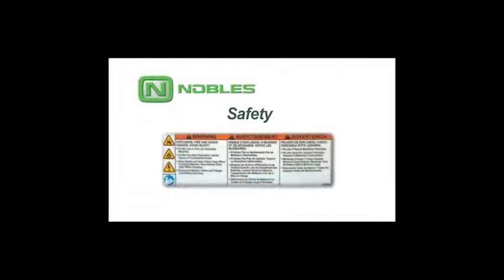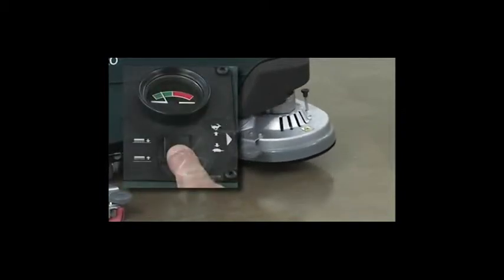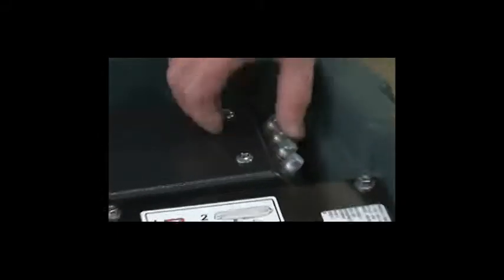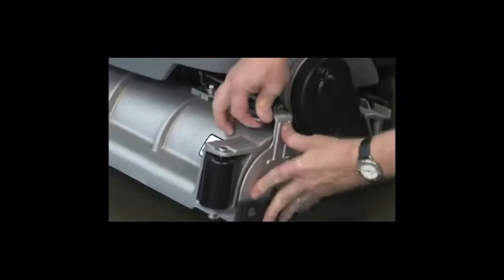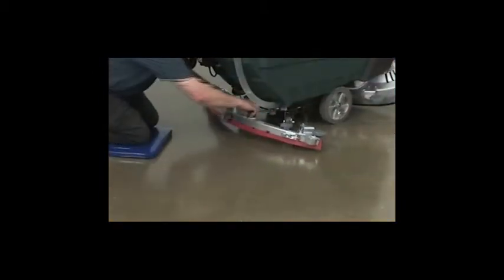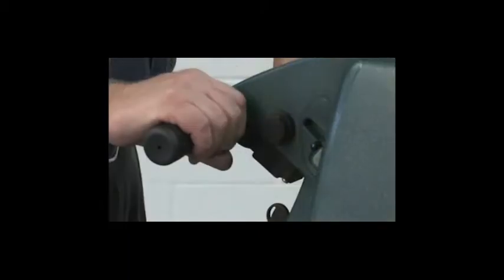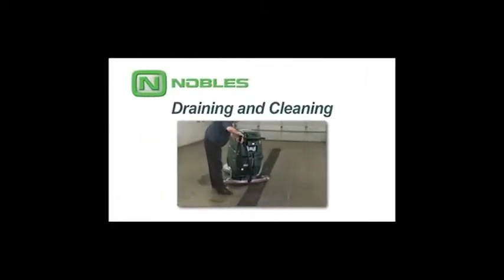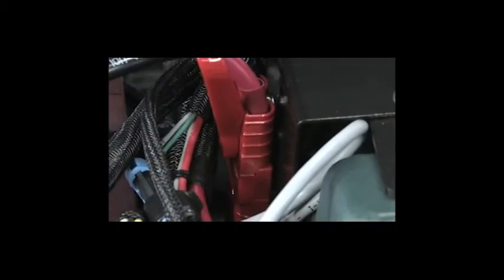Nobles Speed Scrub 500 | How to Operate | Tennant Company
Clean virtually any hard surface condition to maximize return on investment with a wide range of cleaning options and configurations. Make battery maintenance safer with the new optional Smart-Fill™ automatic battery watering system. The reliable Speed Scrub® 500 Walk-Behind Scrubber provides the right solution for your application with its versatile design, easy to use controls and durable components. *Model Speed Scrub 500 replaces model Speed Scrub 24-32.